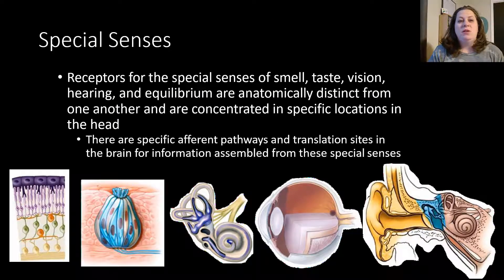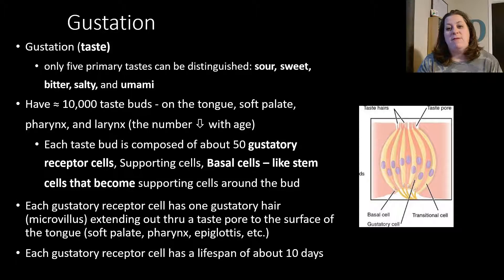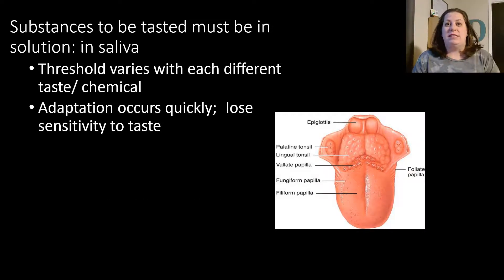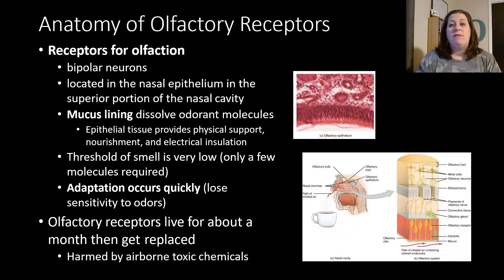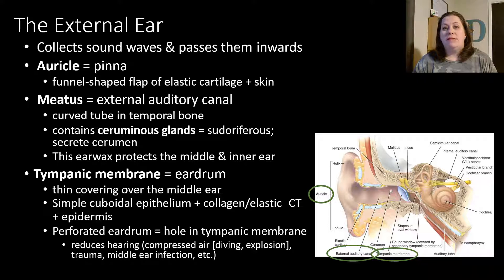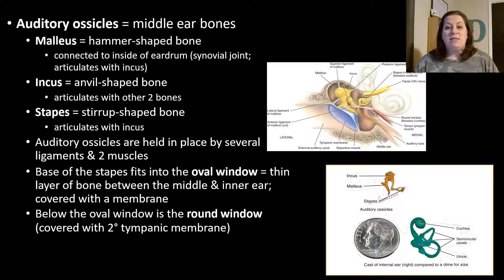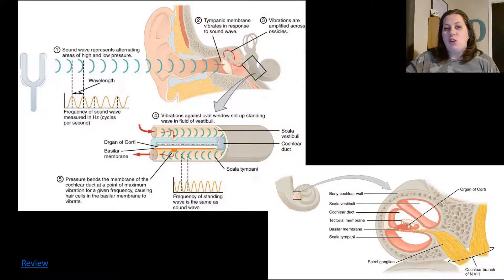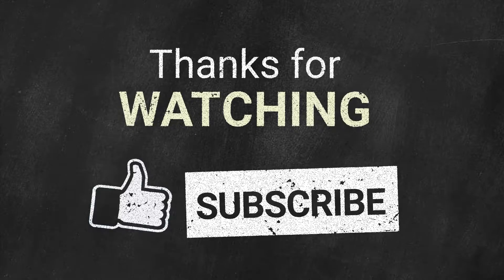Somatic Nervous System - Part 2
The lecture focuses on the special senses of taste, smell, hearing and equilibrium.  The structure and function of the special receptors are discussed as well as the pathway of transmission to the brain.